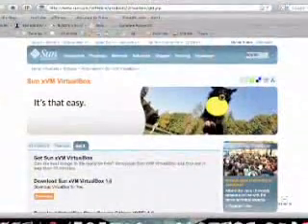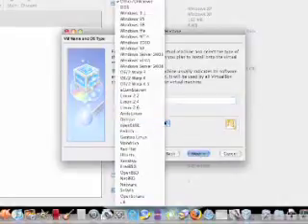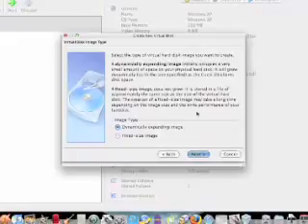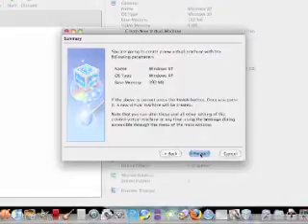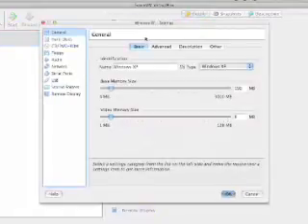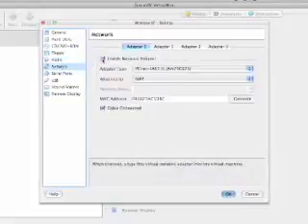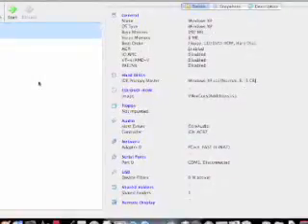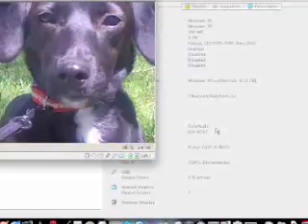Easy way to run Windows7 in ur MAC OS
video guid for run Wndows XP n 7 in a MAC OS PC